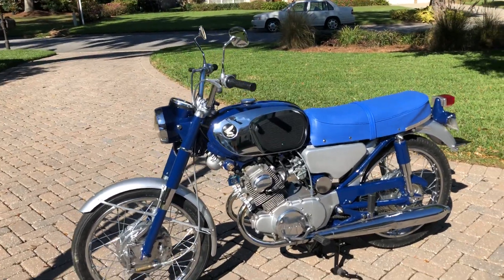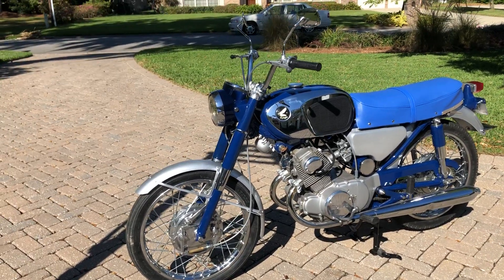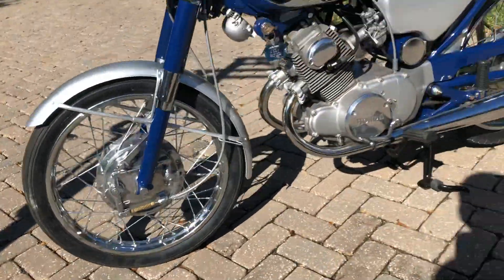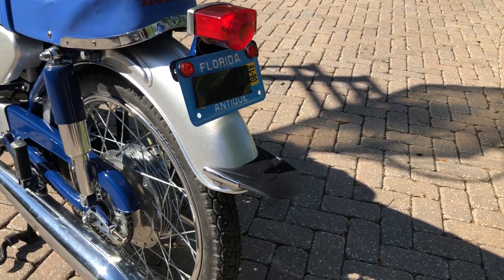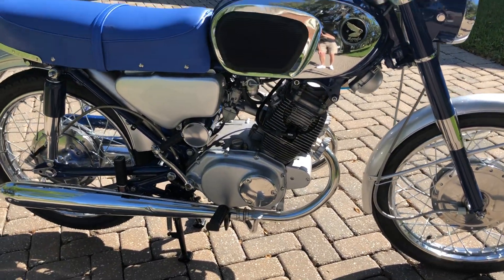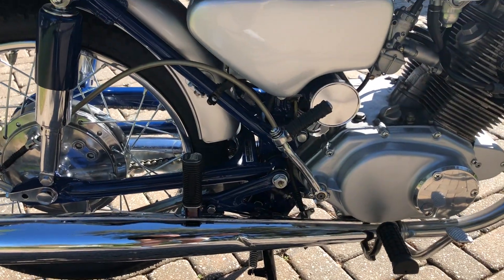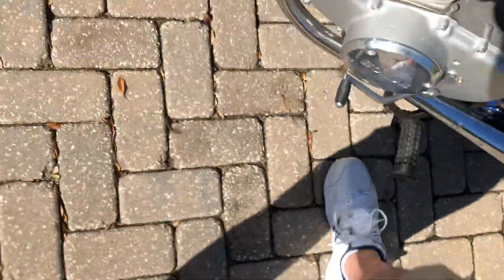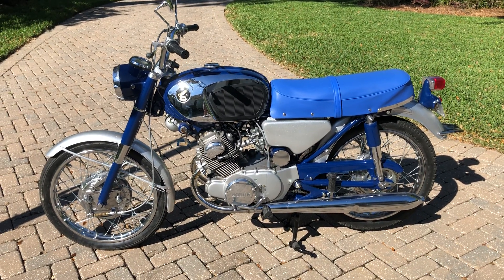Nicely restored 1965 Honda CB160 in blue and silver for sale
This video shows off a frame-off restoration of numbers-matching 1965 Honda CB160 supersport.  In the video we walkaround the bike and show it running and show all the electrics working.  The bike is up for sale locally (Jacksonville, FL) and on eBay.